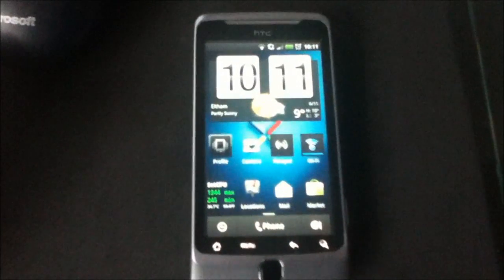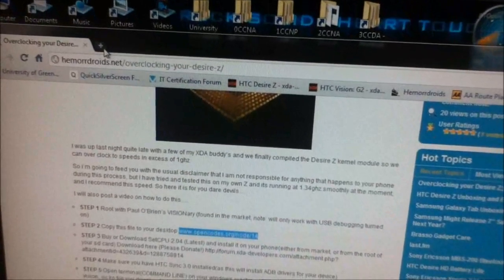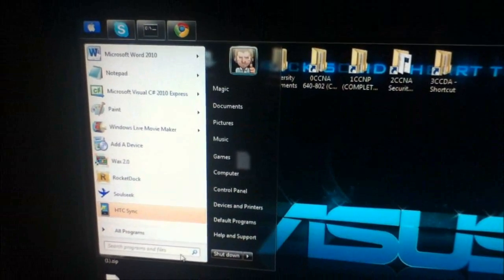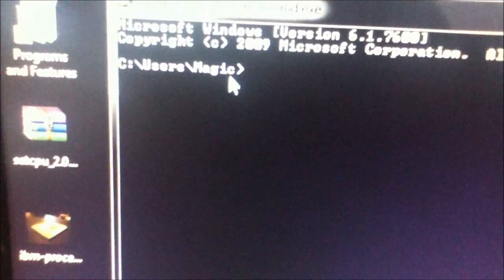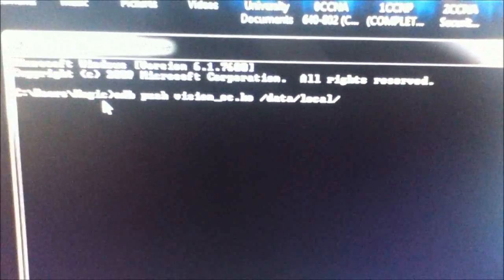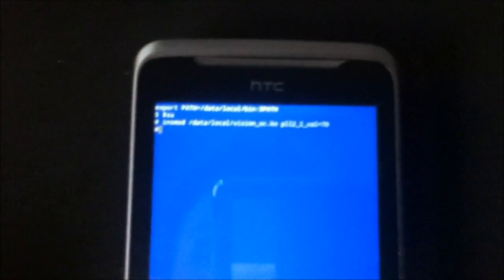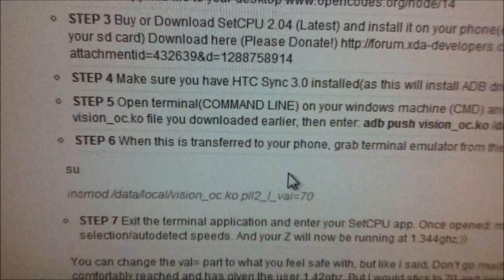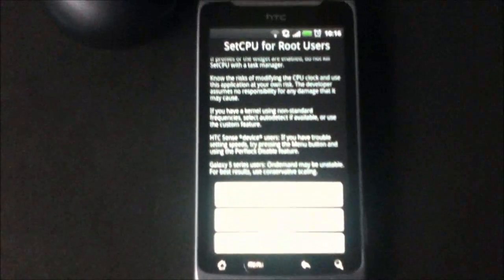Desire Z Overclock (How To)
How to Overclock your Desire Z